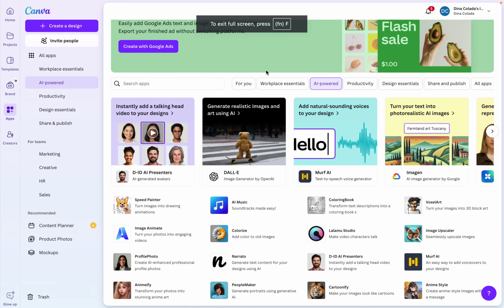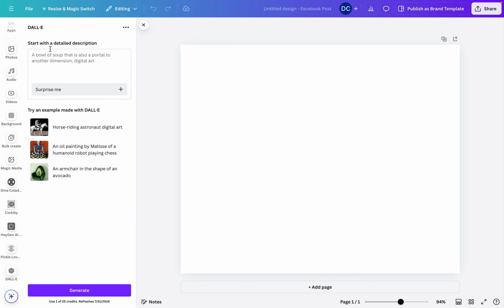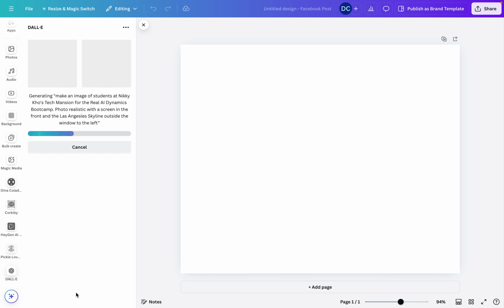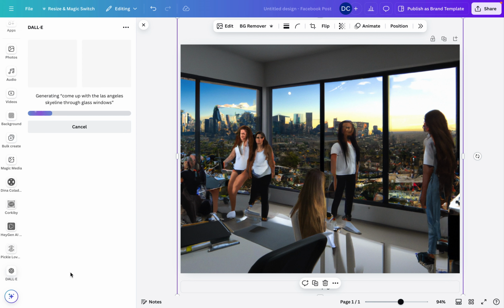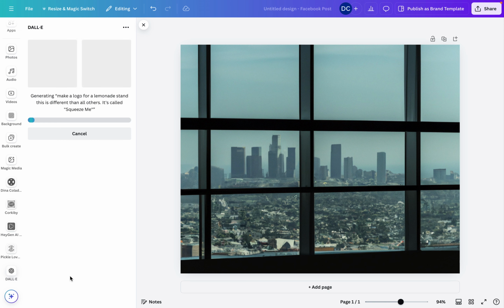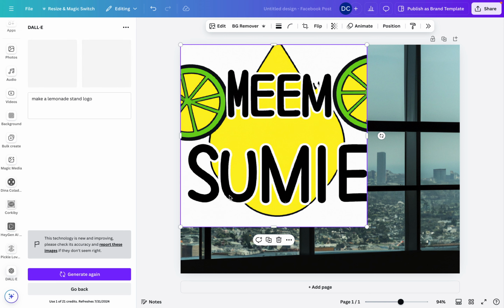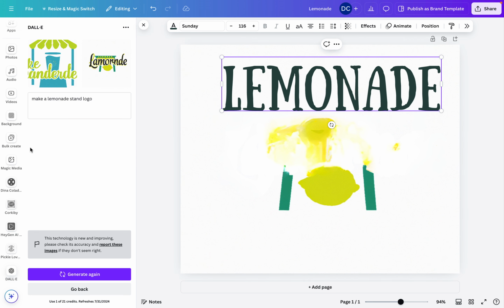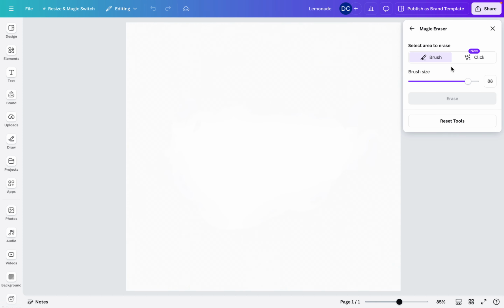DALL-E in Canva — Is It Worth the Hype? | Complete Tutorial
Ready to level up your design game? 🚀 Dive into this exciting tutorial and discover how to seamlessly use DALL-E in Canva to create jaw-dropping visuals with ease! We’ll show you step-by-step how to integrate AI-powered image generation into your Canva projects—whether you’re designing for social media, presentations, or just letting your creativity flow. Perfect for designers and creatives who want to stay ahead of the curve with cutting-edge tools. 🎨✨ Don’t miss out—watch now and see what DALL-E in Canva can do for your next project!

📺 Dina Colada’s Recommended Links for Startup Founders, Marketers, Entrepreneurs, Creators, and Business Owners!

🚀The Fastest Page Builder in the World! Poplinks

🚀 Optimize Your YouTube Channel with TubeBuddy!

🎨 Make Awesome Graphics with Canva!

🧑‍💻 HeyGen— Make Your AI Avatar!